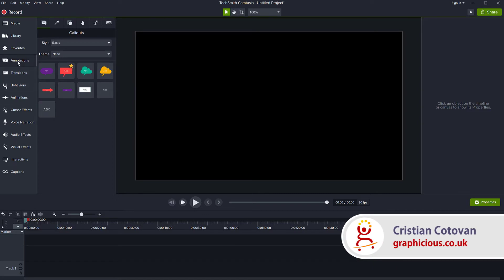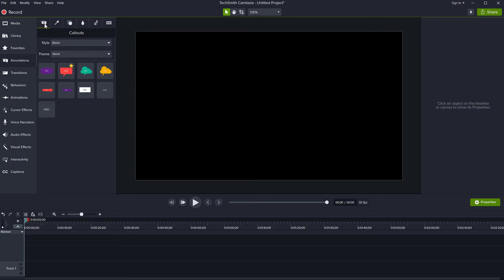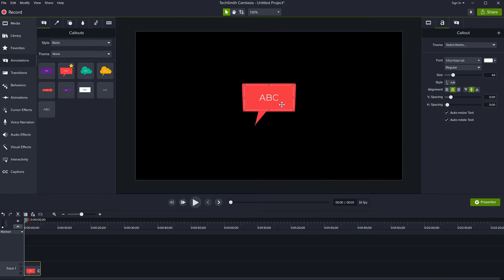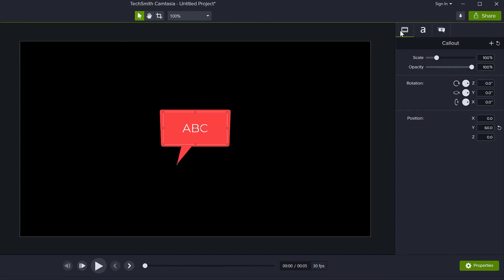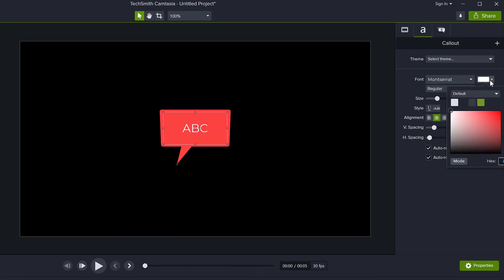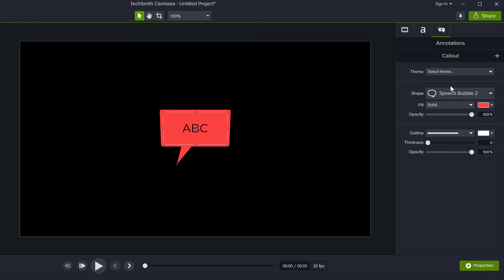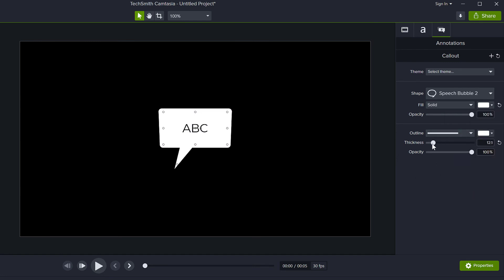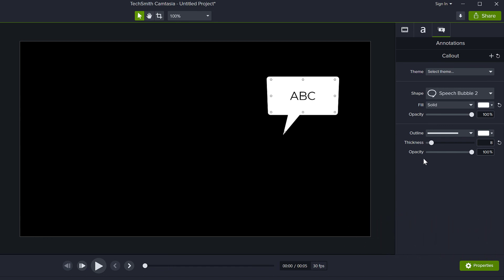Change properties of annotations in Camtasia 2020 | Camtasia Tutorial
How do you change the properties of annotations in Camtasia? You can change the size, opacity, color, background color, outline, text color and font and many more properties, once you add your annotation to the canvas (such as callouts, arrows, etc.)